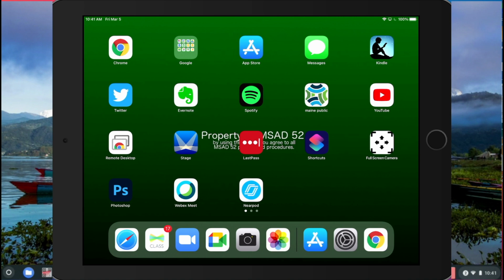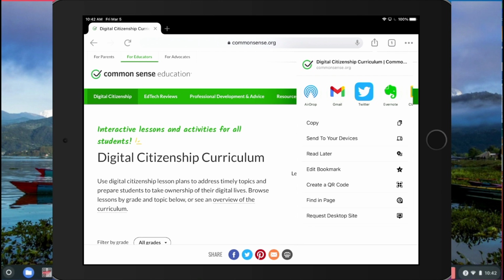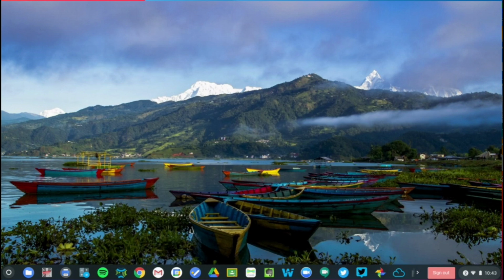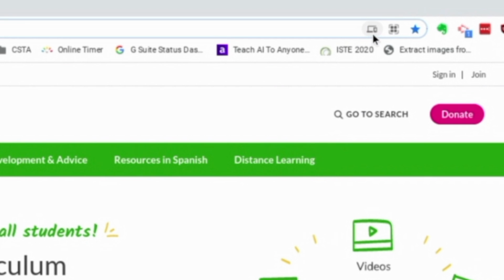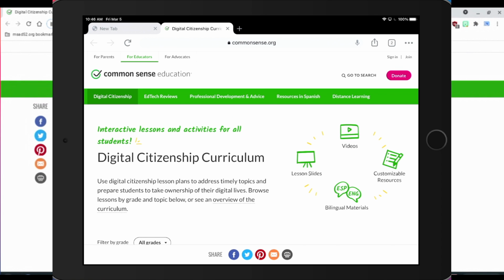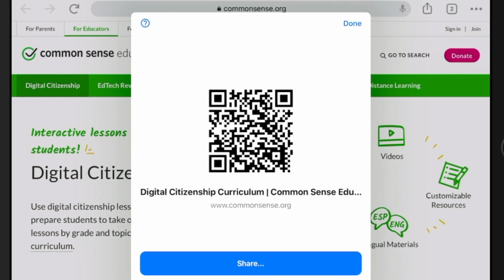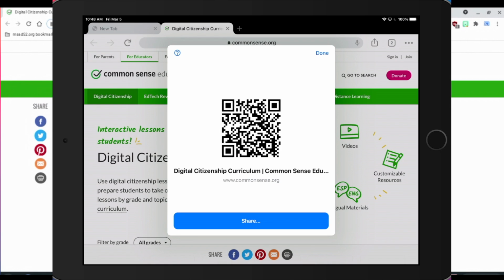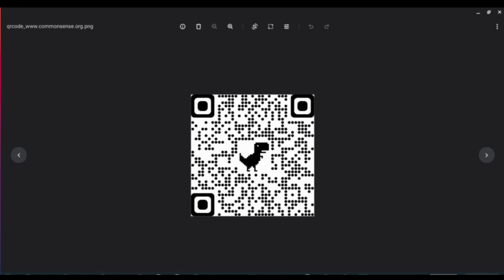Sending Webpages and Creating QR Codes in Google Chrome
Two lesser-known features of Google Chrome are the ability to send websites to your other devices and the ability to generate QR codes for the current web page that you are on. In this video I show you how to utilize these functions on the Chromebook and iPad.